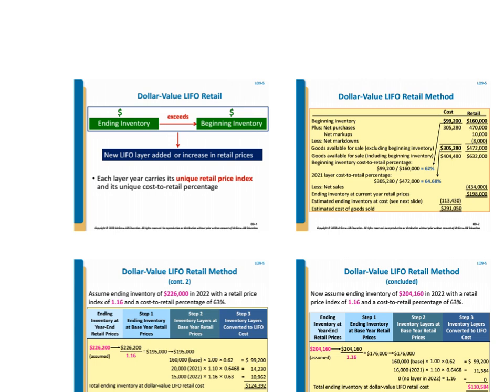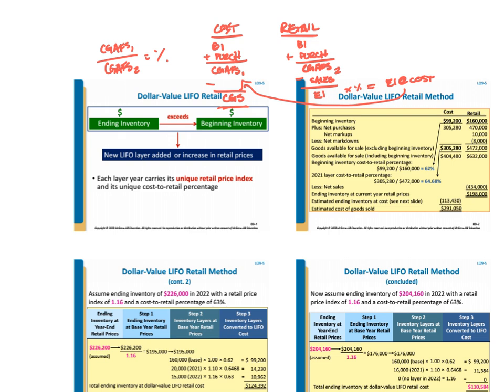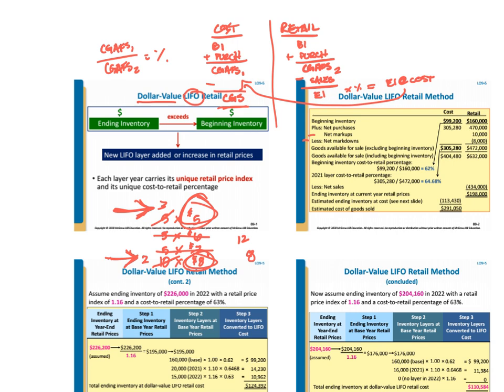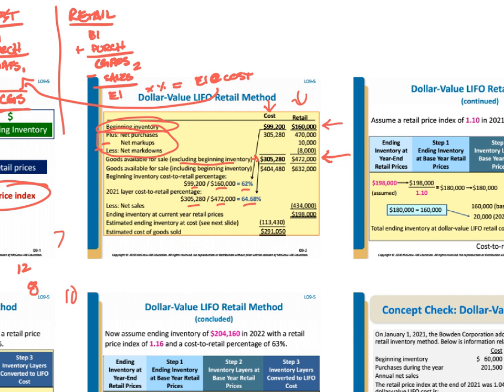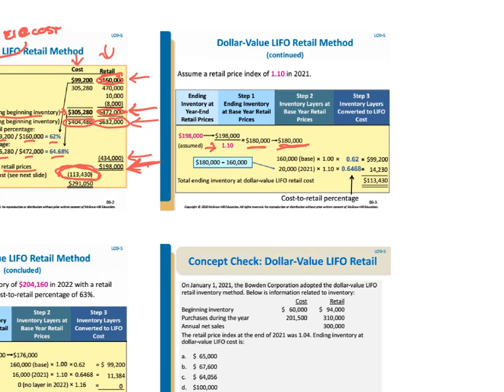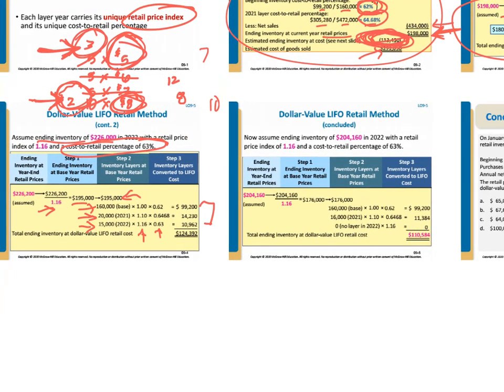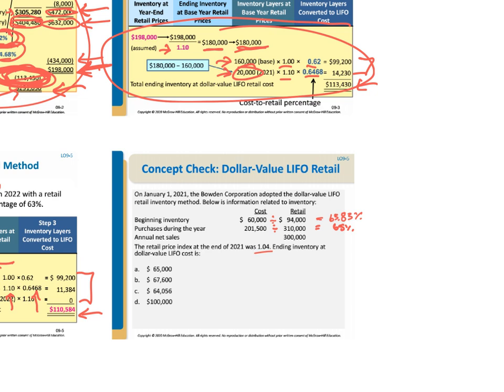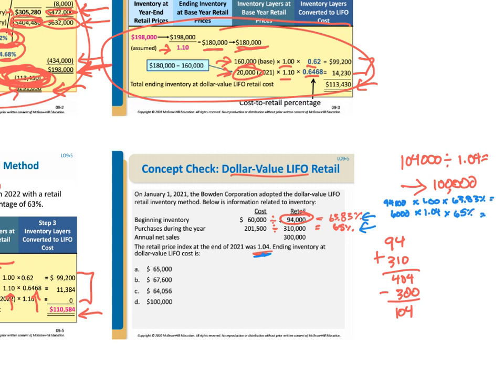ACC 311 - CH 9 - DVL RIM